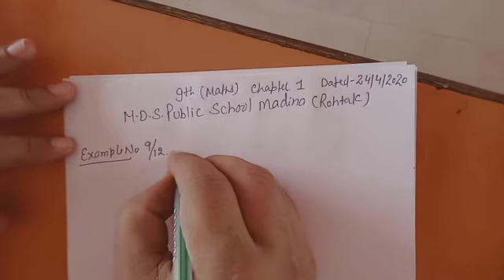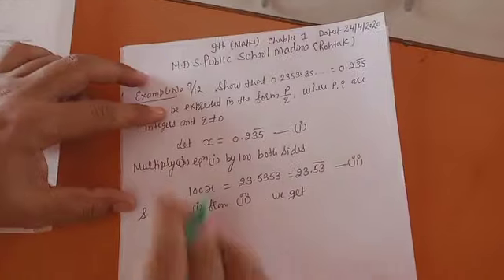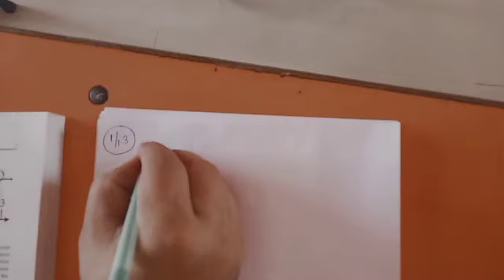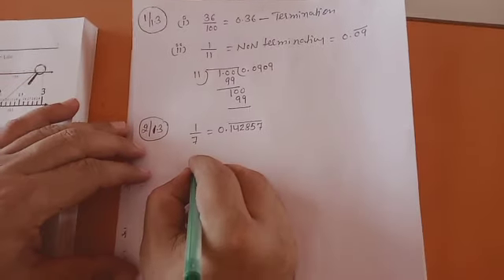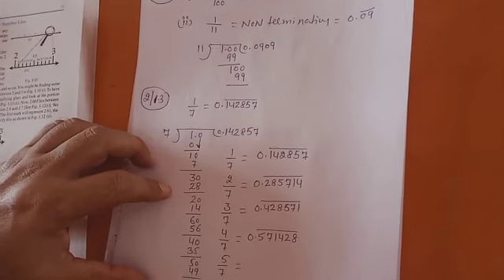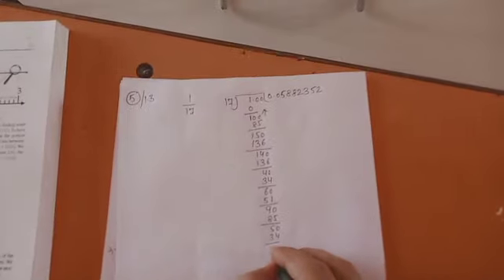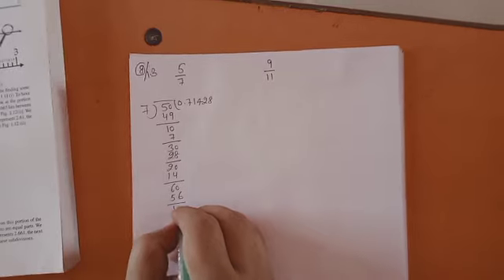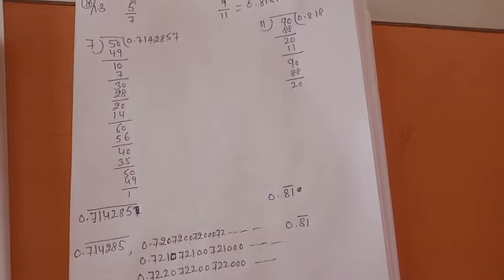Class 9th maths chapter 1 part 4